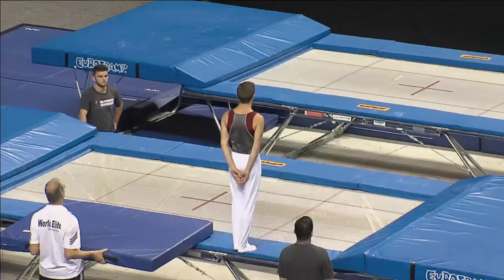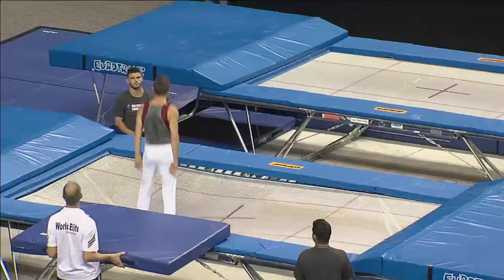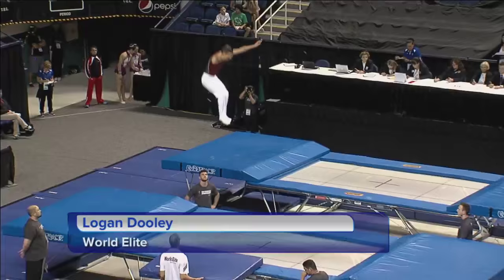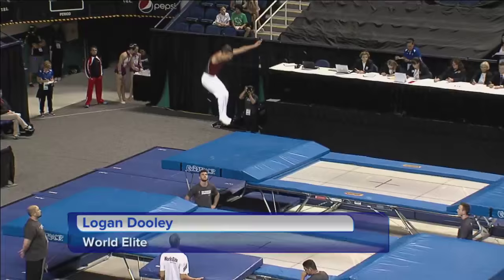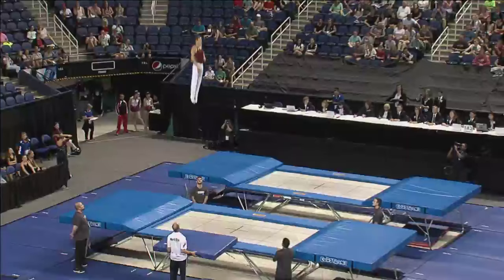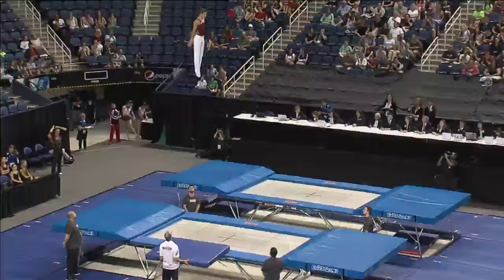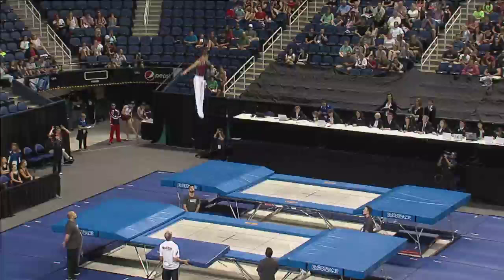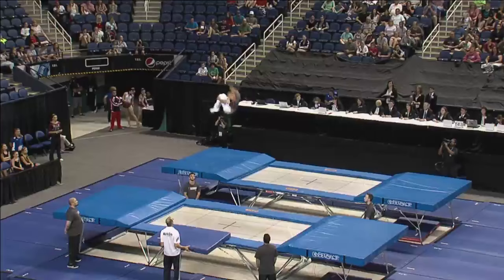Logan Dooley - Optional - 2015 USA Gymnastics Championships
Score: 55.800
June 26, 2015 - Greensboro Coliseum Arena - Greensboro, N.C.
Trampoline & Tumbling National Championships